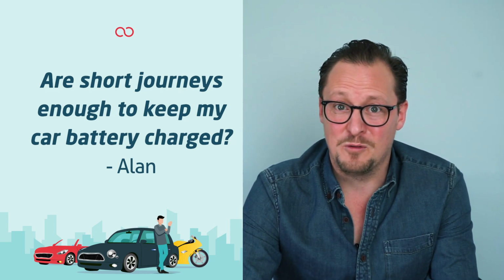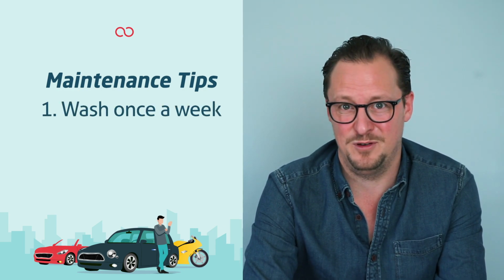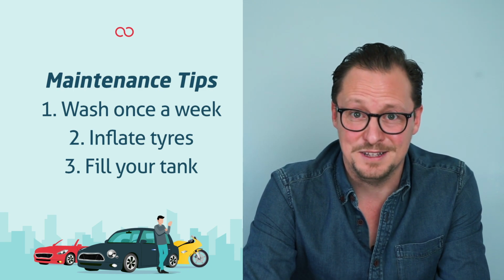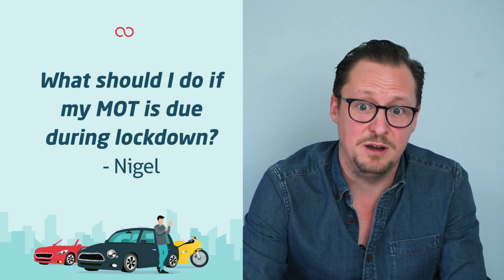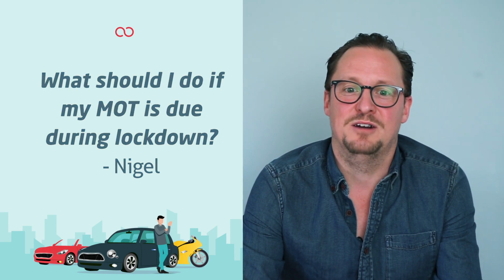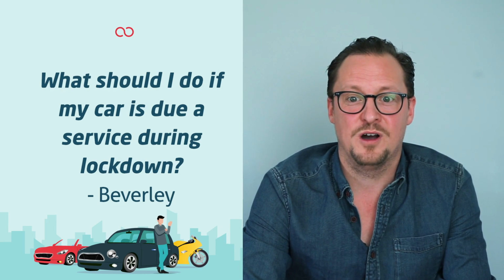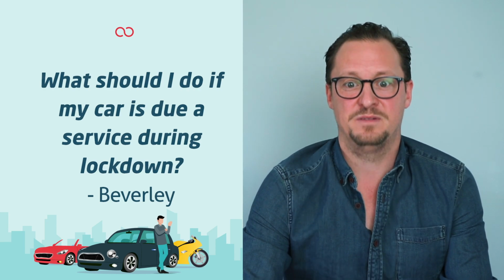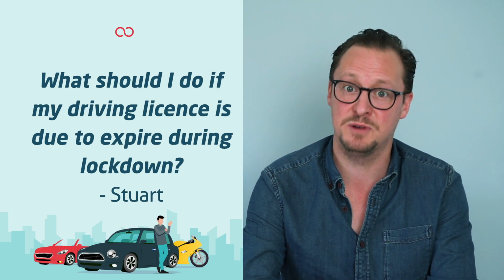Boundless: Your motoring questions answered - episode 1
Boundless magazine’s Motoring Editor, and BBC Top Gear contributor, Dan Read answers all your burning motoring questions. Whether you’re seeking expert advice on which car to
buy (new, second-hand, electric?), inspiration for the best road trips in the UK and Europe, maintenance tips to keep your car safe or what the future holds for diesel or classic cars -Dan can help!

This episode, Boundless members asked the
following:
1. Are short journeys enough to keep my car battery charged? - Alan
2. What should I do if my MOT is due during lockdown? - Nigel
3. What should I do if my car is due a service during lockdown? - Beverley
4. What should I do if my driving licence is due to expire during lockdown? - Stuart